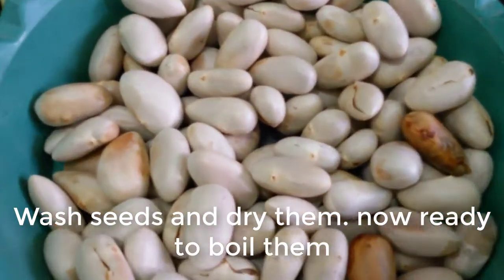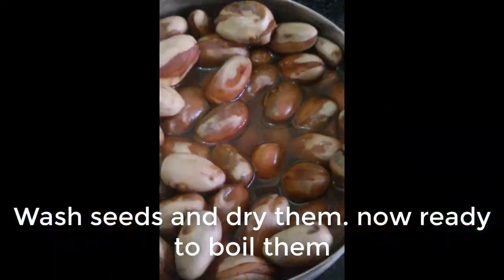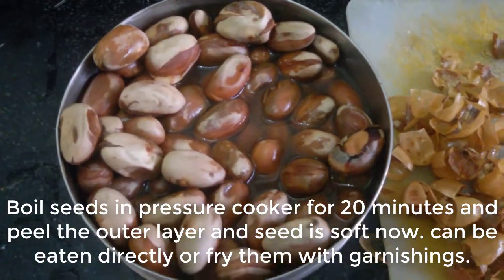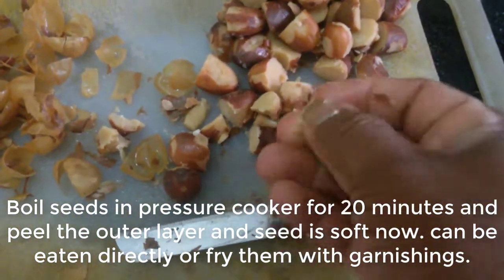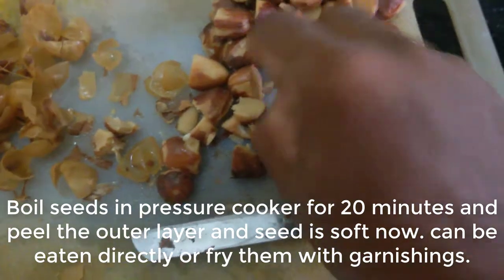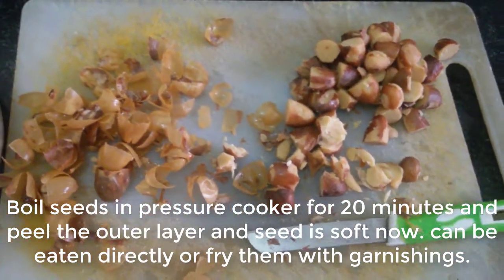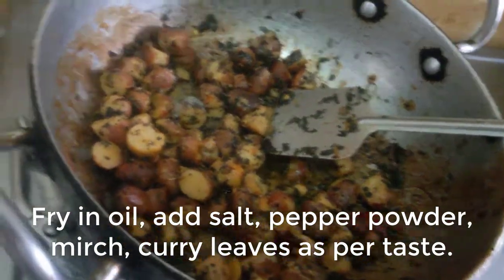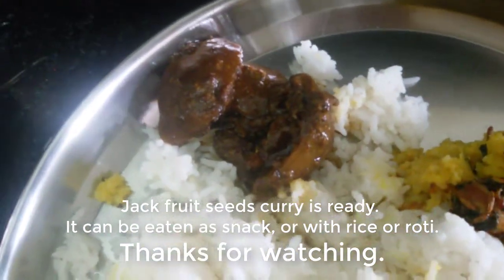Panasa pandu ginjala koora (Jack fruit seeds curry)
Jackfruit is also known as Panasa kaya, Panasa pandu, fenne.
The jackfruit tree is a widely cultivated and popular food item. Jackfruit is the national fruit of Bangladesh.
Jackfruit is sweet fruit when ripened. A fully ripe jackfruit is cut open and tonas are taken out and eaten. The seeds are generally thrown out.
The flesh of the jackfruit is starchy and fibrous and is a source of dietary fiber.
Do not but Burada panasa as its not that tasty and gets spoiled very fast.
Buy Raja panasa which tastes good and tonas stay fresh and tasty for long.
Collect seeds, wash them and boil them in pressure cooker for 20 minutes.
Peel the seeds and seed can be eaten directly or fry in oil with salt/pepper etc. for added flavor.
PAnasa pandu ginjala koora is tasty and can be had with roti, rice or as snack.
Panasa kaya when unripe – its cut/chopped into pieces and curry is made and that is world class veg curry (panasa pottu koora)
Panasa tokku is also fried in oil and eaten with spices.

Vegetarian foods are great immunity boosters. Build your immunity to fight naturally against any virus attacks.
Eat well, do exercise regularly to keep fit.